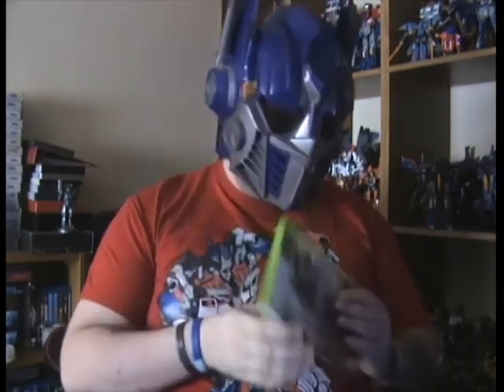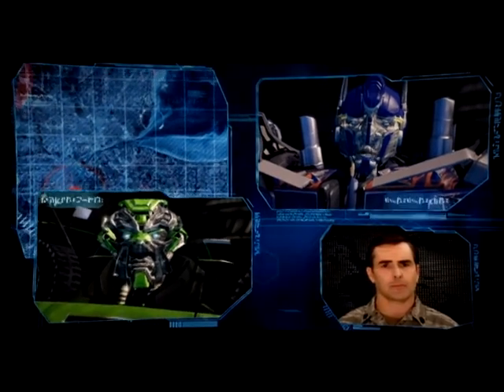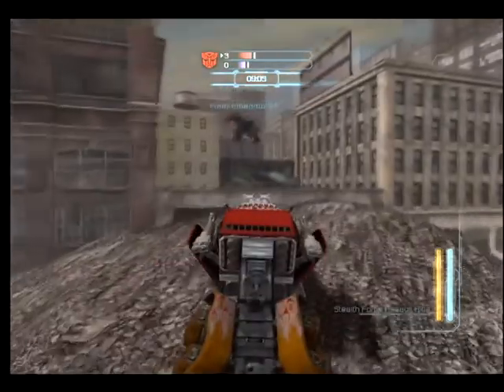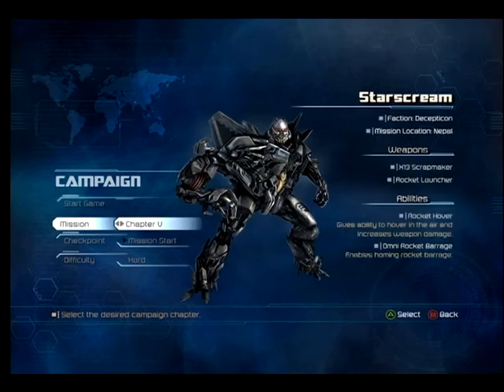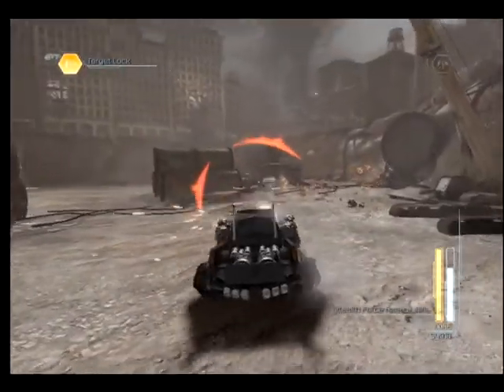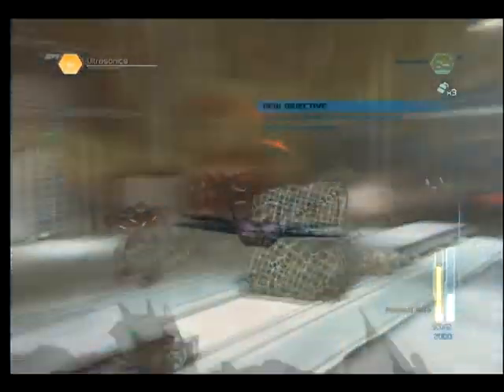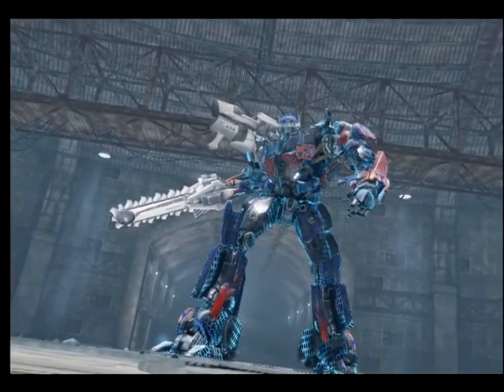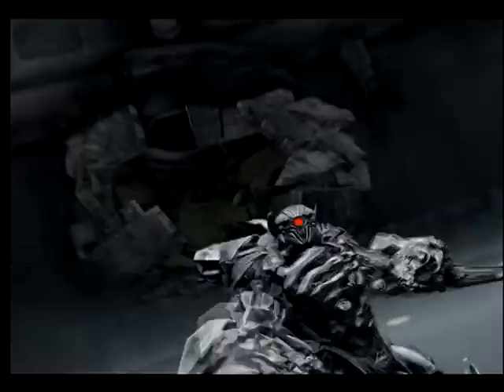Transformers Games Review part 4: Transformers Dark of the Moon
This is the 4th part in the 5 part review of the Transformers Games!